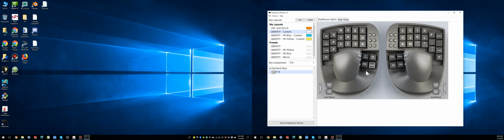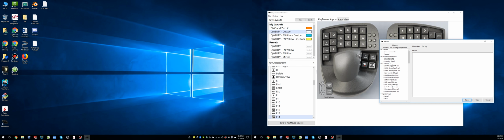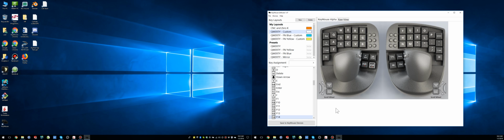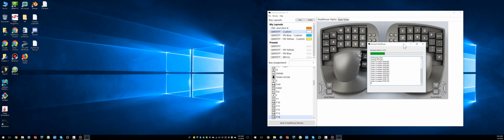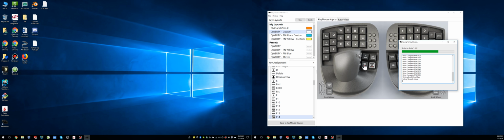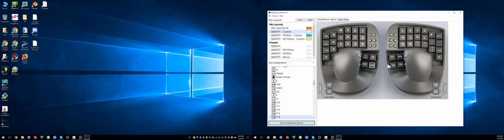KeyMouse - Jumping Mouse Cursor Between Left & Right Monitors with Macro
Moving the mouse cursor quickly between monitors in a multi-monitor setup can increase your efficiency.  You can use these macros for 2 or more monitors.